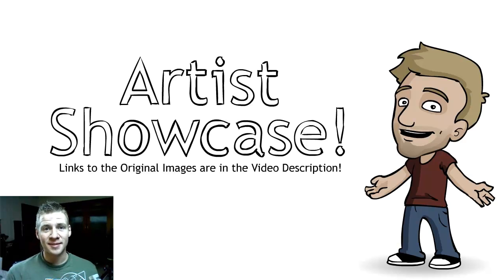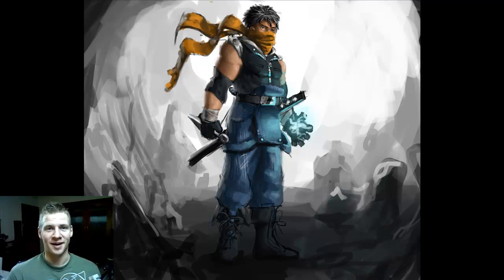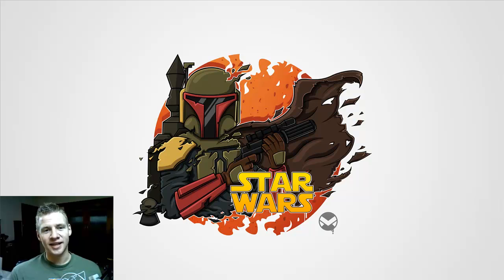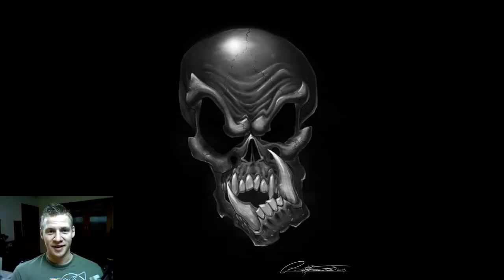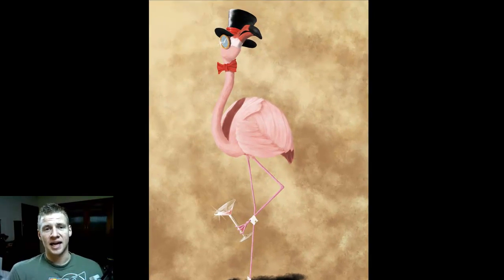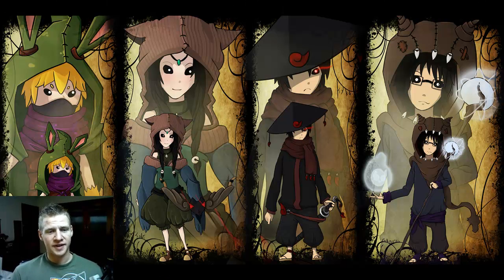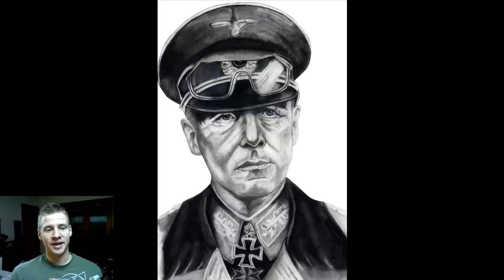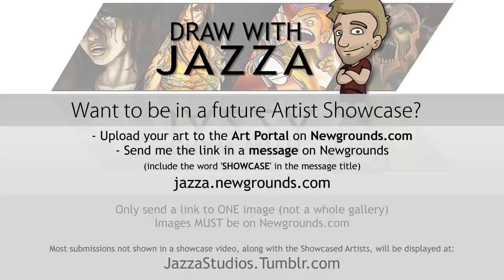Artist Showcase #36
RULES: Art must be on Newgrounds.com, please send ONE piece and not a link to a gallery, If you want to send me some more art, just wait a week or so until you send another. Please be patient with me and respect my time, and I'll happily consider it for a future Showcase video!

JAZZA'S OFFICIAL SOCIALS! - Follow/Sub ↴